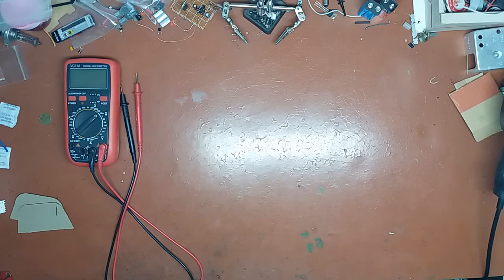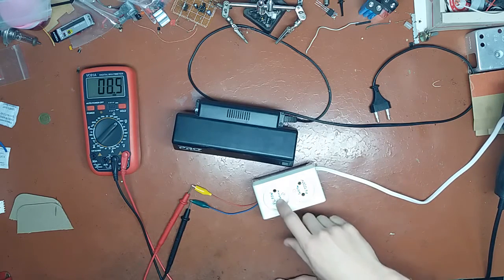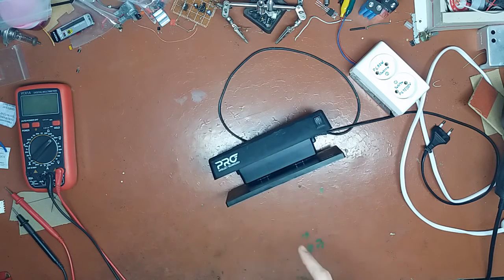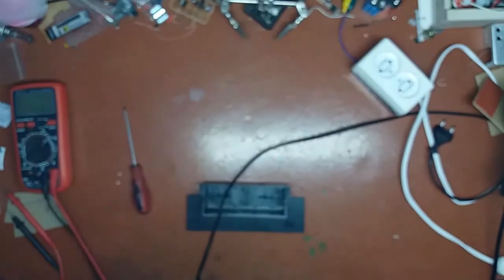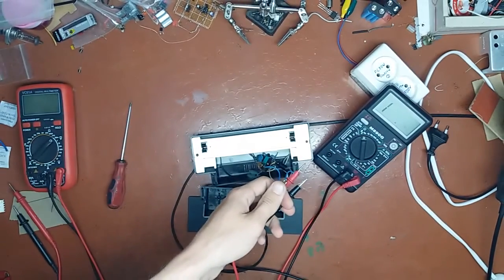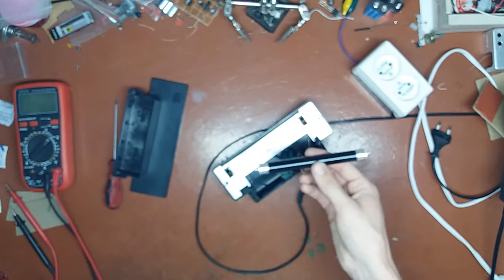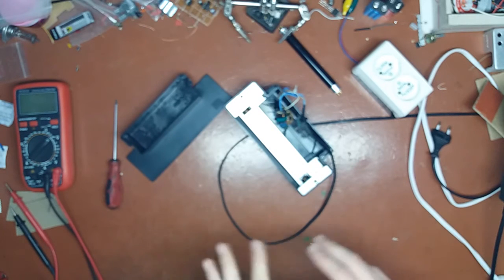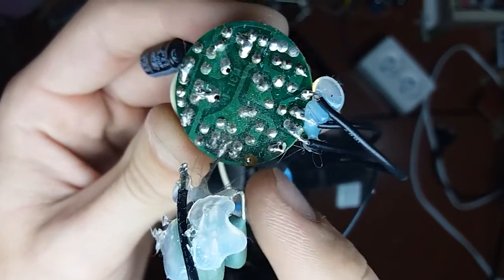Currency detector repair - Part 1 of 2